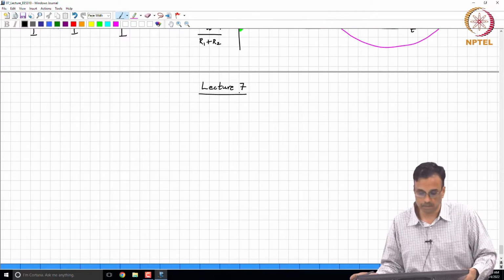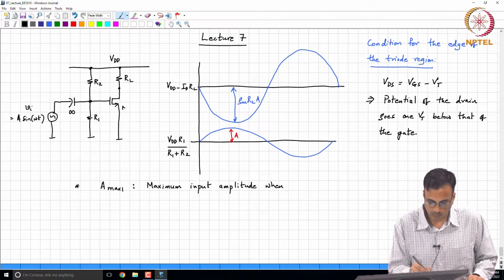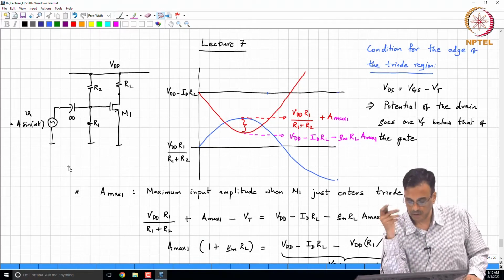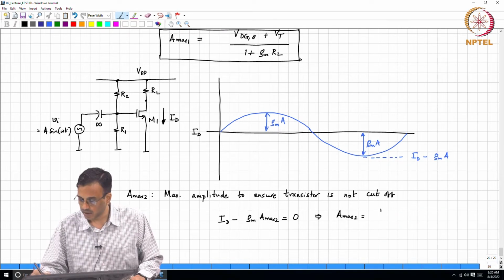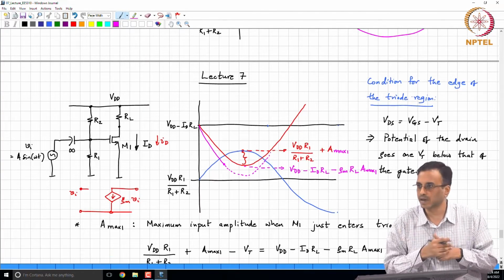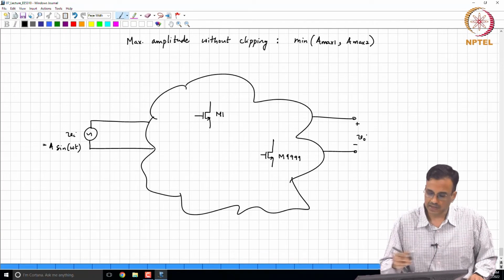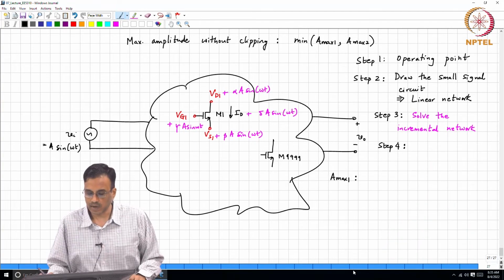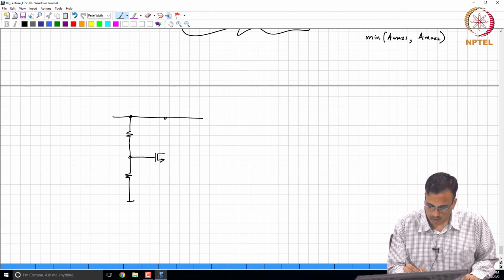The Common Source Amplifier Swing Limits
Swing limits, stable biasing